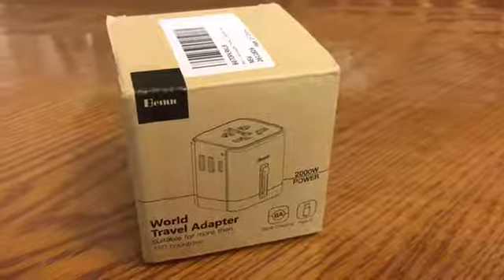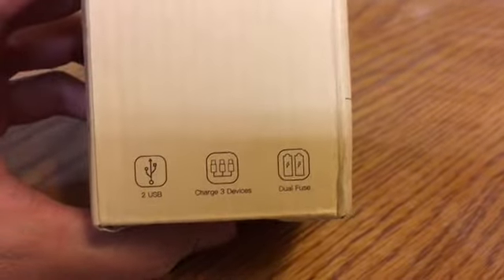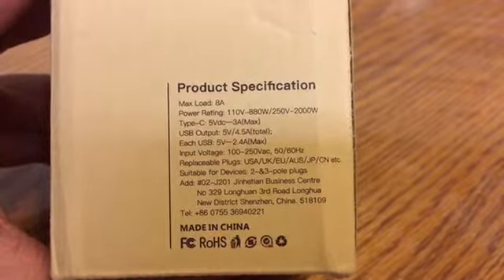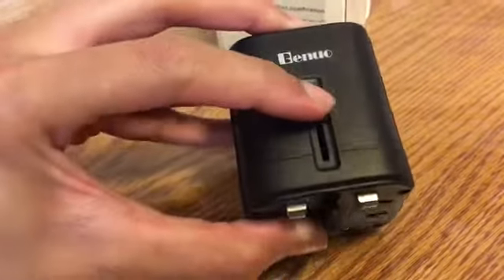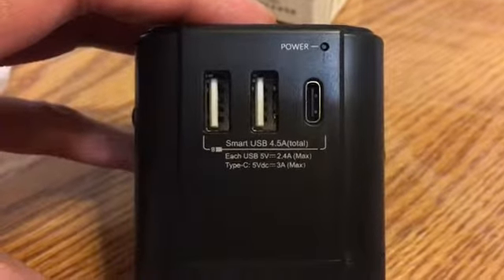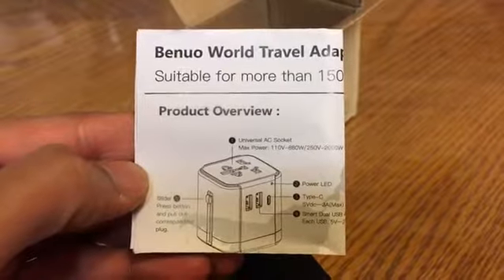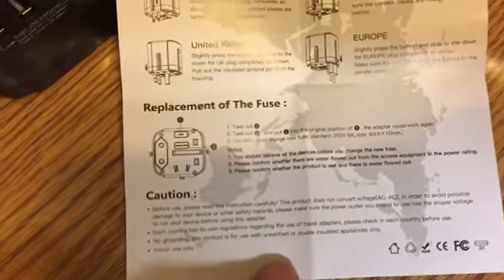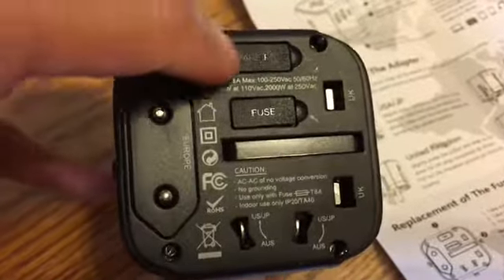Benuo world travel adapter unboxing